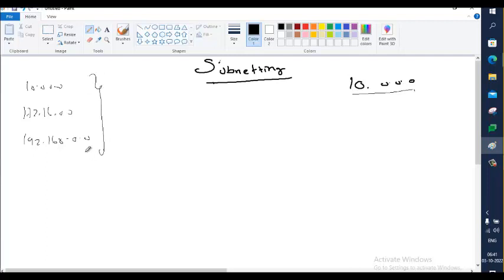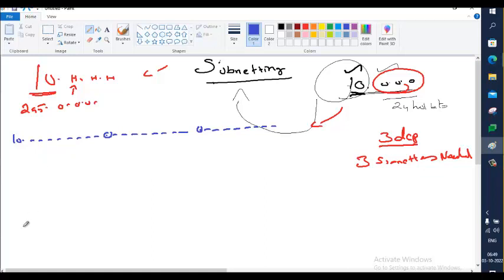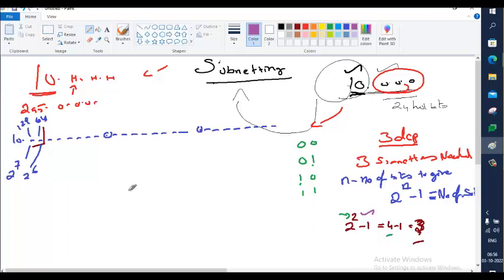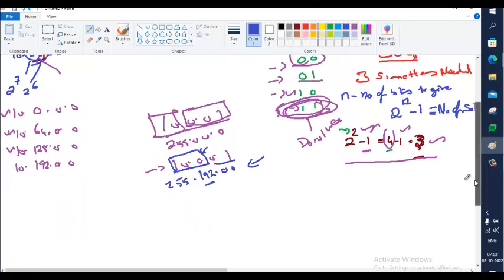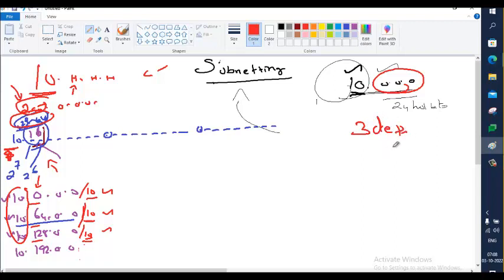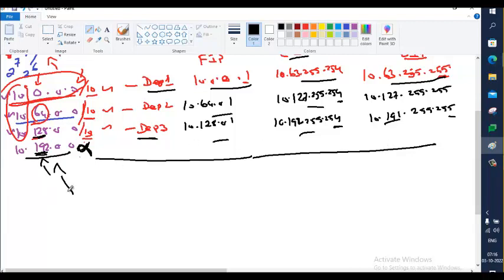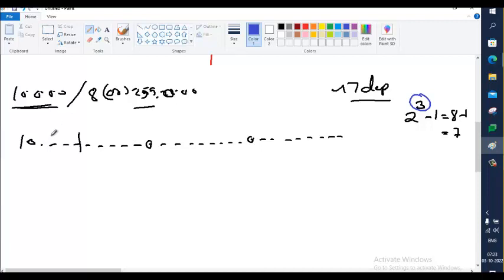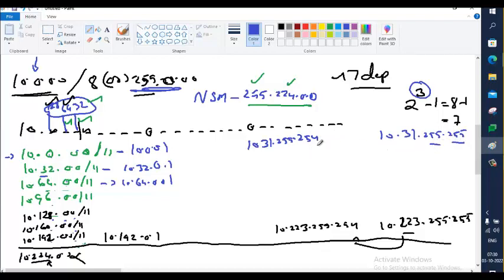CCNA AUG 2022 10